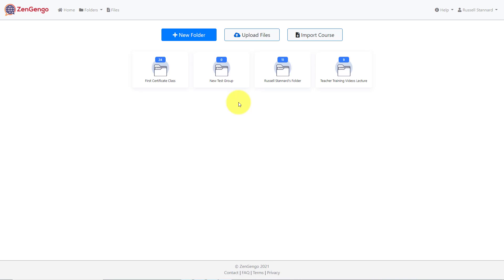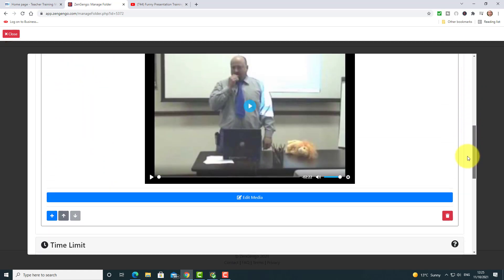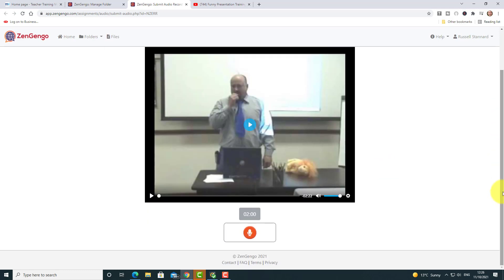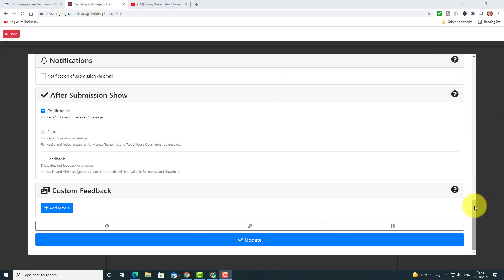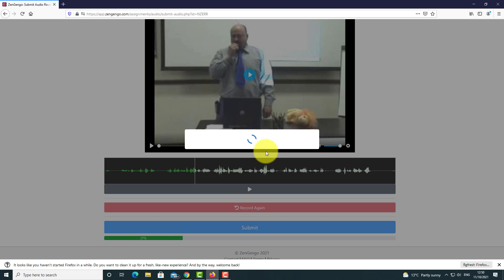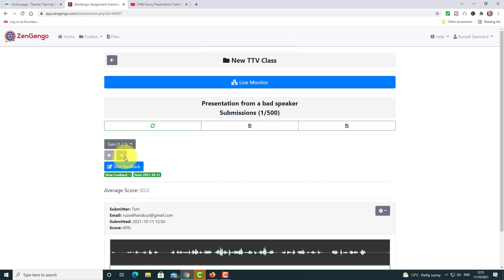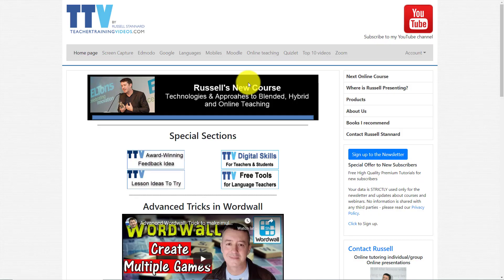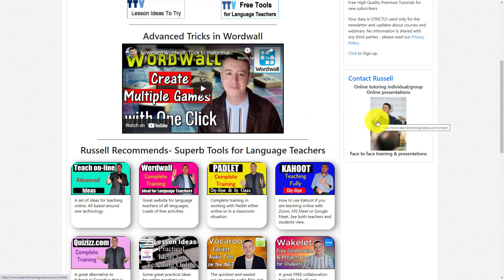Ideal Platform for Language Teachers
In this video, we'll explore an ideal platform designed to support language teachers in creating engaging and effective lessons.

00:00 Platform for language teachers - Introduction
00:59 Platform for language teachers -  Zengengo.com, getting started
01:57 Platform for language teachers -  Audio recording
04:20 Platform for language teachers -  Giving feedback, an important setting
08:08 Platform for language teachers -  Get 20% discount
09:20 Platform for language teachers - Text gap fill activity
12:55 Thanks for watching

In this video Russell Stannard talks about ideal platform for language teachers which is made by teachers. The tool offers loads of activities on gramma, listening, speaking, reading and understanding. Zengengo.com can be used by the teachers in order to set up the activities, get the students to log on to do the activities, receive them back and issue a feedback. This technology is pretty easy, well thought through, as it has actually been created by the teachers.
All the activities are brilliant but I will focus on couple of them which I think are outstanding.
The first one is the audio recording tool where you can share with your students a YouTube video to  be listen to, text to read or an audio so your students can work on it and respond to the task by recording themselves. Creating an activity for your students is very easy and by watching this video you will see some examples of my ideas and I take you through the technical side of creating an exercise from the beginning including some important settings in preparation for giving a feedback later on. You can also see how efficient and easy is to issue a feedback on your student's work.
Zengengo.com offers you a one month free testing period after that you will have to pay and here I can offer you a 20% discount so listen up for all of the details.
The second type of exercise which is very well known in language teaching is the Text Gap Fill activity. Very easy and quick to set up, it focuses on gramma and most importantly it gives you the feedback straight away so the teacher doesn't need to do the work but still have the access to the scores.
Zengengo.com is a technology designed for the language teachers by the teachers, full of great tasks which can be created by the teachers for their students accordingly with the language level. It is an ideal platform for teachers with many activities options as well as a great tool for giving a quick feedback.